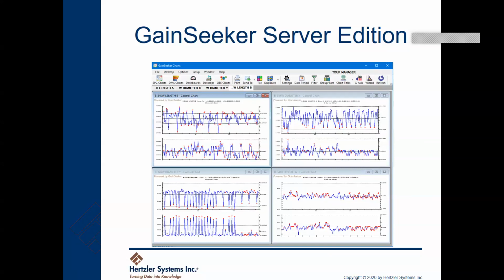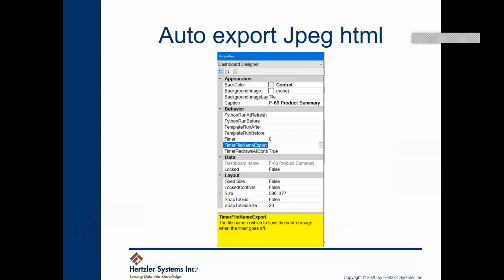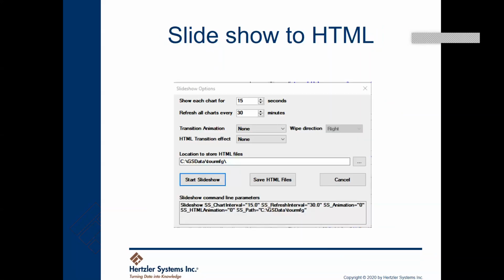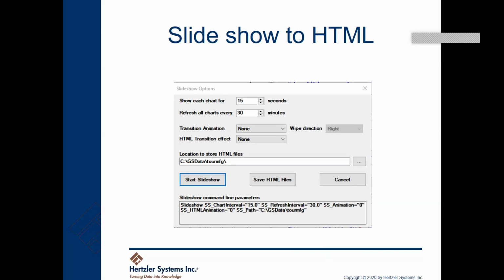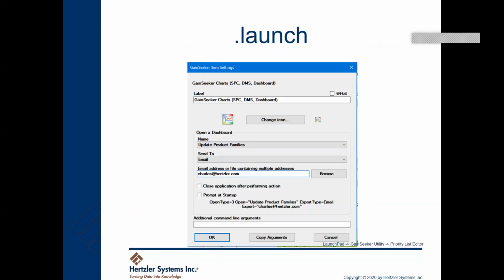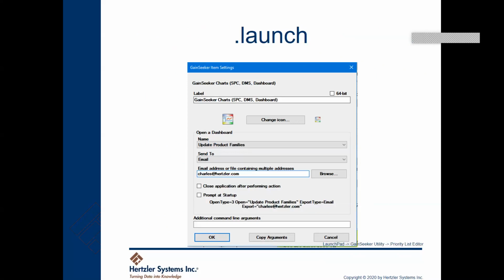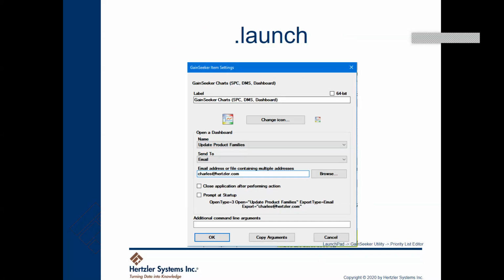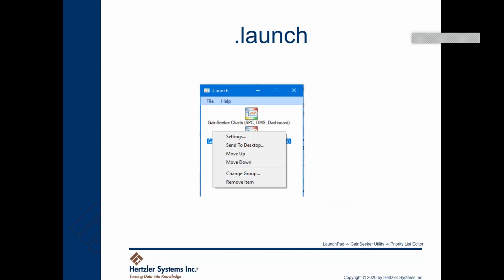GainSeeker Tech Tips LIVE Server Edition Feb 2020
Tech Tips LIVE reviews the capabilities of GainSeeker Server Edition, a powerful extension for automating the delivery of data visualizations. We review the basics of widely publishing visualization like charts and dashboards. We also cover the ability to automate a variety of tasks with command line parameters or using the .Launch module.

This month's TTL had a number of good questions as well to wrap up the session.